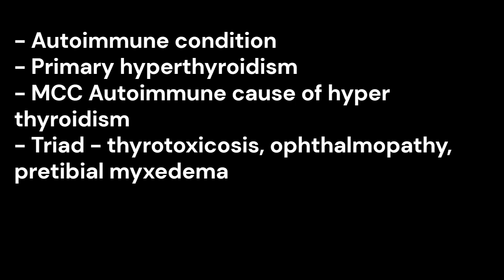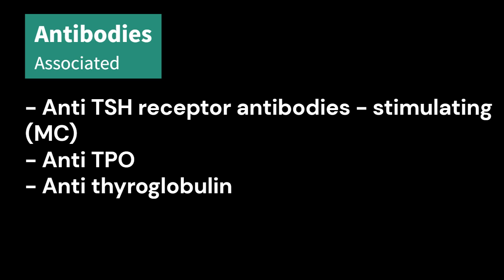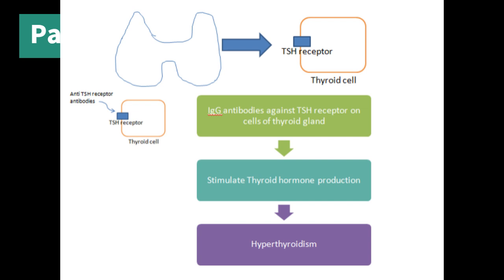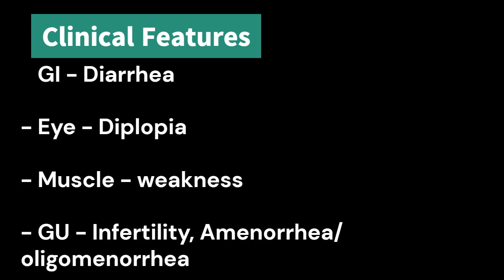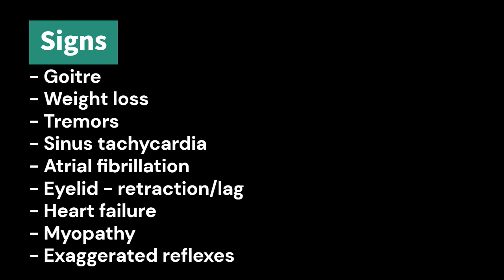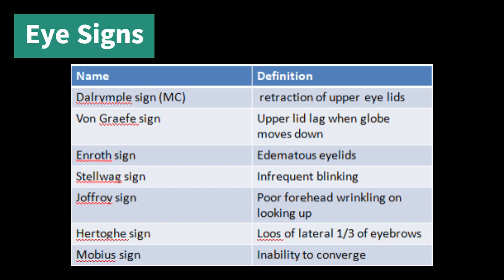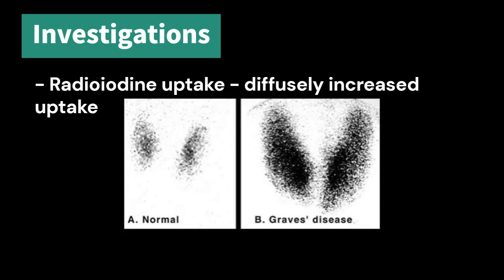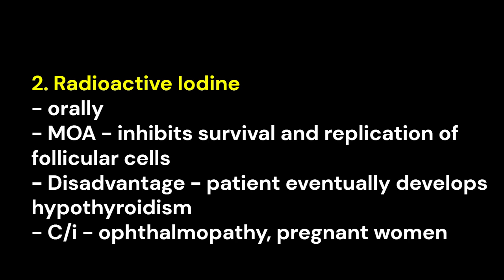(MEDICINE) Graves Disease